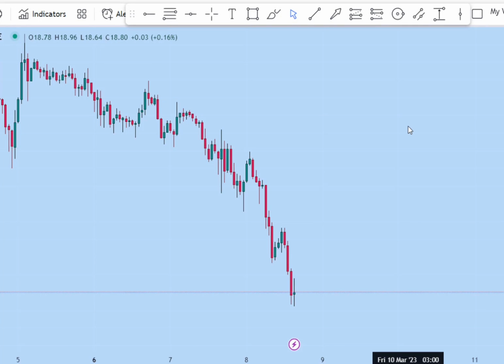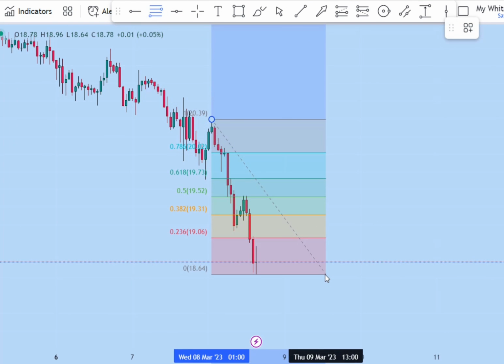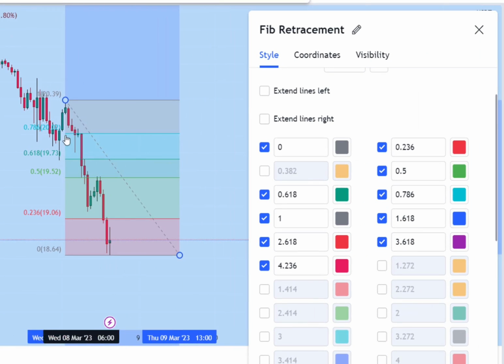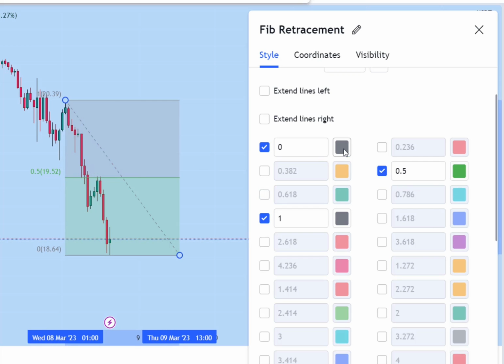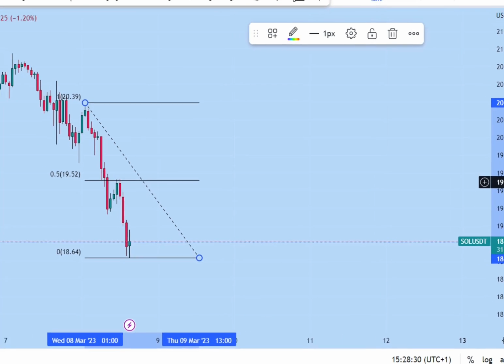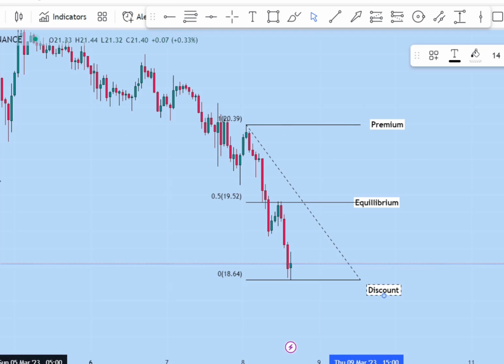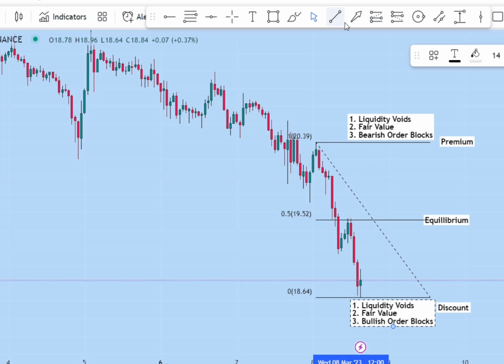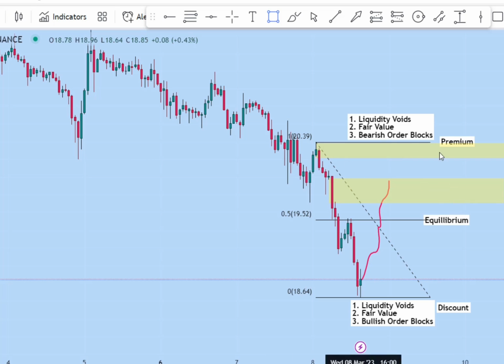Best ICT Fibonacci Retracement Settings